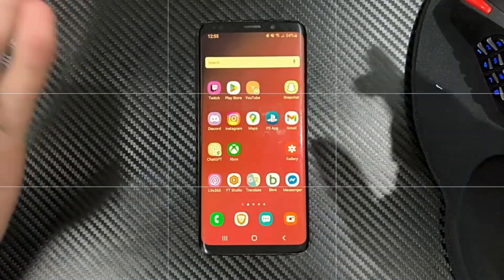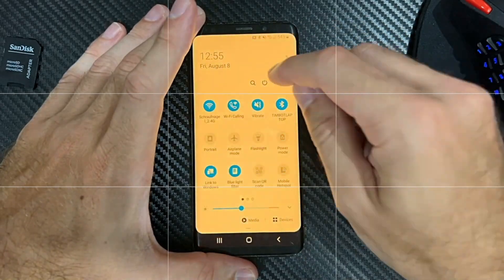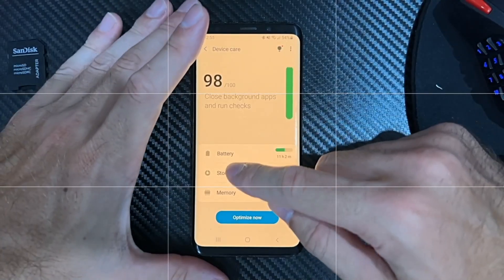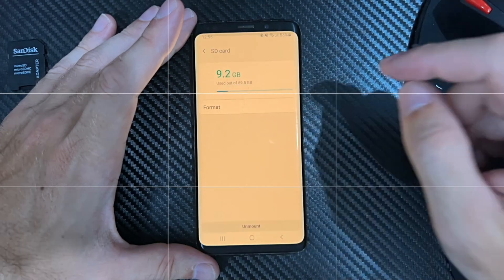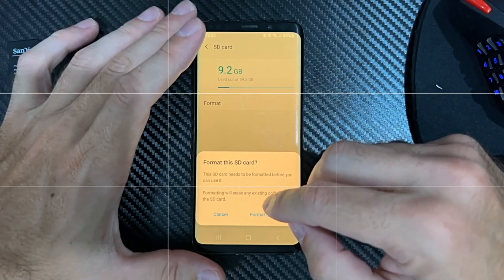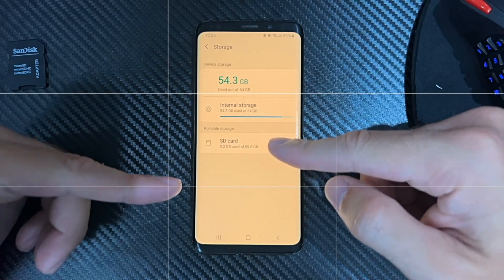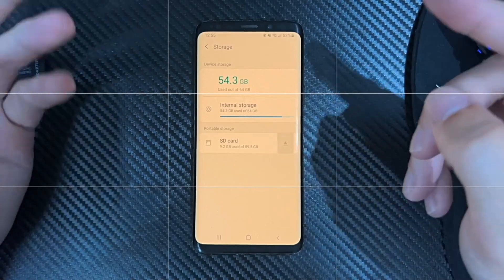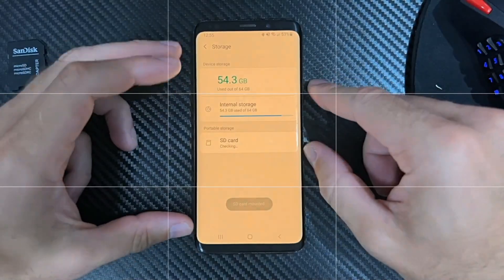How to FORMAT SD Card using your Samsung PHONE (Android Tutorial)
Formatting an SD card on a Samsung phone is a straightforward process that prepares the card for use with your device. It ensures the file system is correctly configured and can also help resolve persistent issues with the card.

Important Warning ⚠️
Before you begin, back up all data from the SD card. Formatting will permanently erase everything on it, and you will not be able to recover the files.

How to Format the SD Card
Insert the SD Card: If the card isn't already in your phone, turn off your device, insert the card into the SIM/SD card tray, and power your phone back on.

Navigate to Storage Settings:
Scroll down and tap on "Battery and device care" (or "Device care" on some models).

Select "Storage".
Find the SD Card:

The storage screen will show a breakdown of your internal storage.

You may need to swipe left or tap on "Advanced" to see the option for your SD card. Tap on the "SD card" listed under "Portable storage."

Initiate Formatting:
Tap the three-dot menu icon (more options) in the top-right corner.
Select "Storage settings" and then tap "Format".

Confirm and Format:

A warning will appear confirming that all data will be erased.
Tap "Format" again to start the process.

Wait a few moments for the formatting to complete. Once finished, your SD card is ready to use.